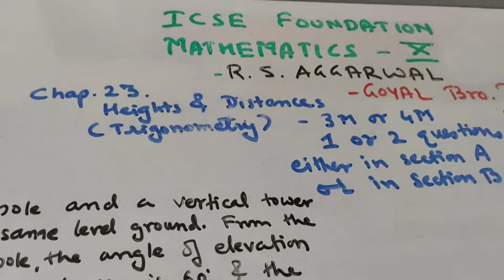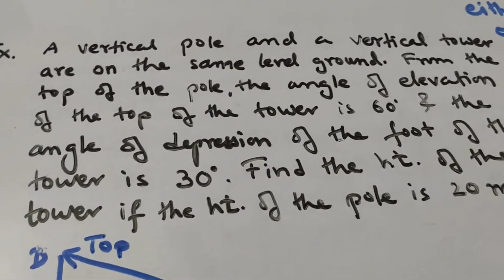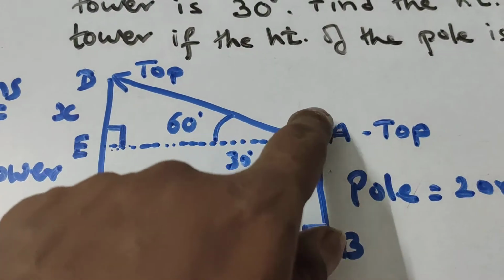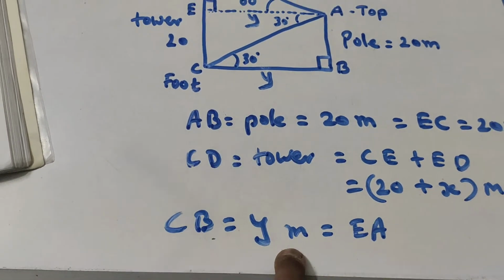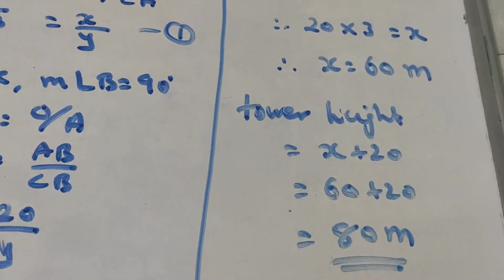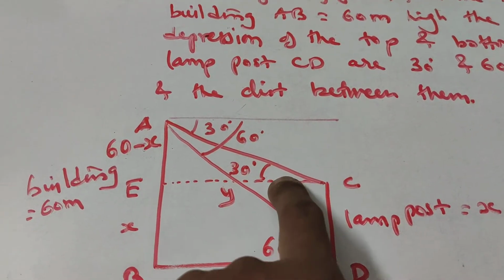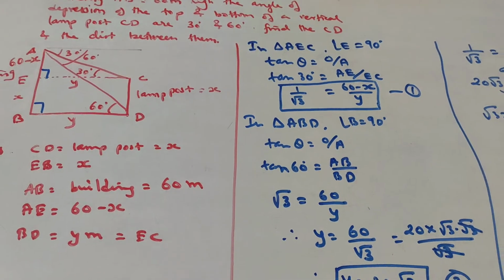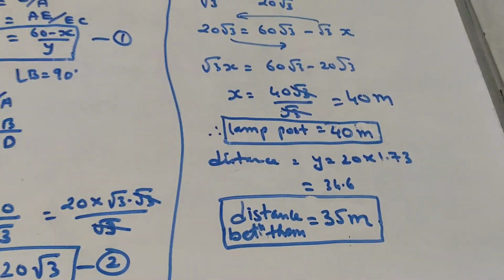ICSE Class X Trigonometry : Heights and Distances: R S AGGARWAL Solutions [Episode 7.3]